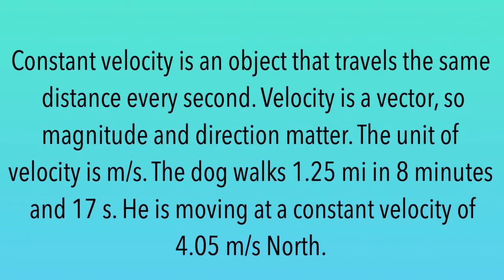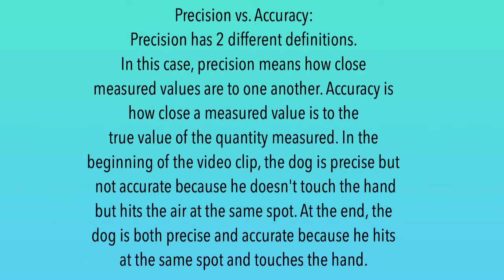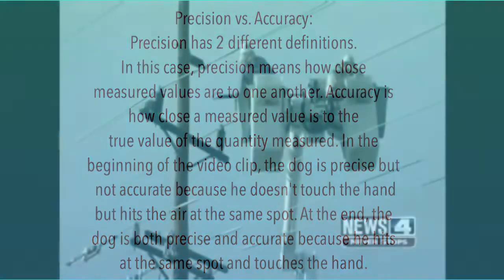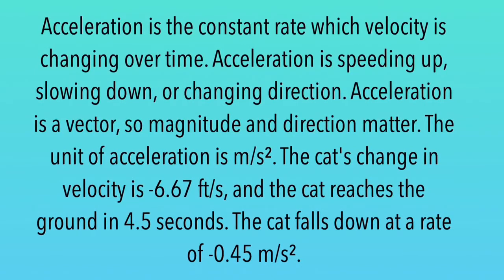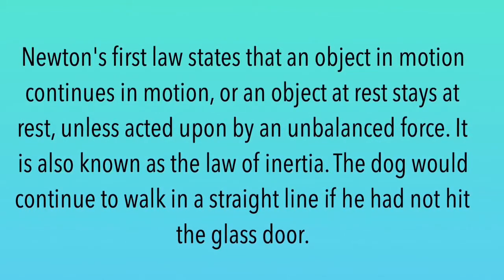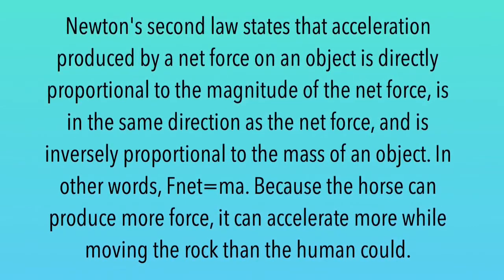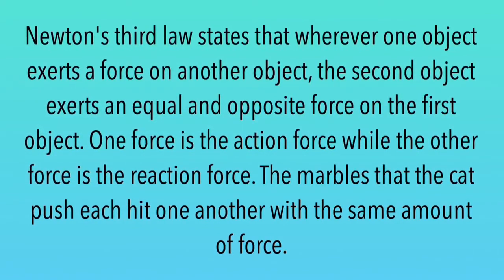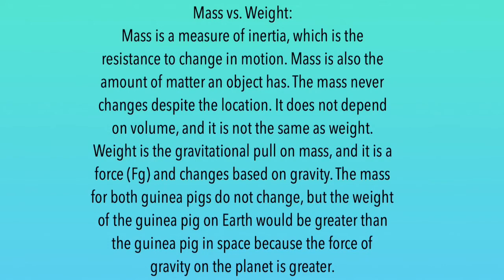Physics Video Project